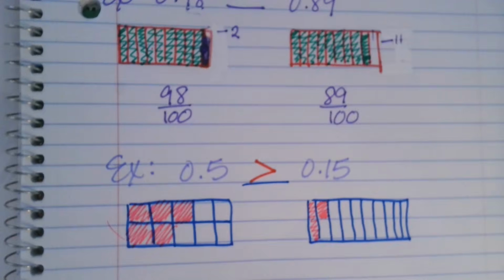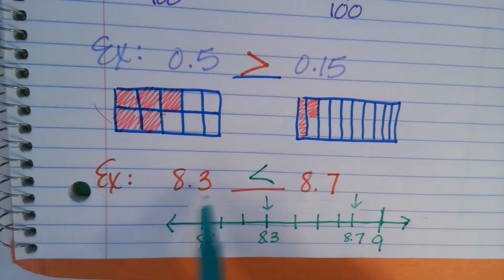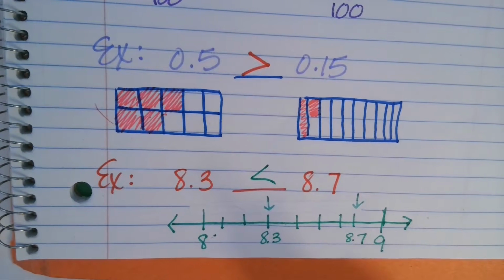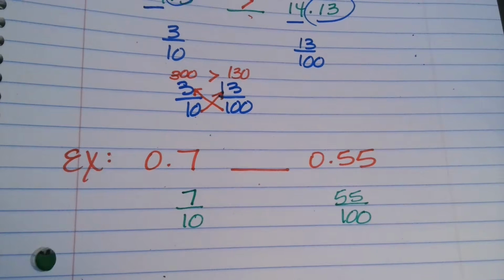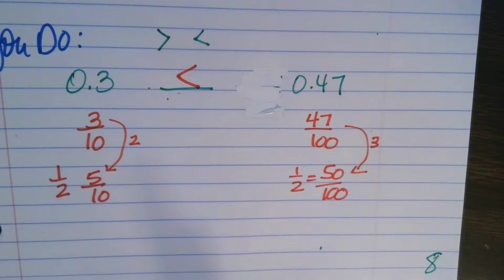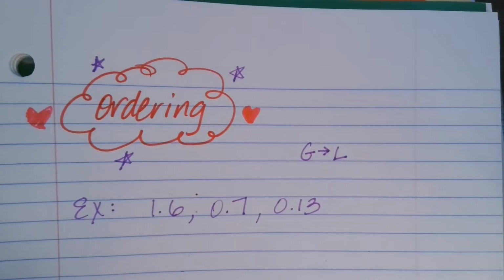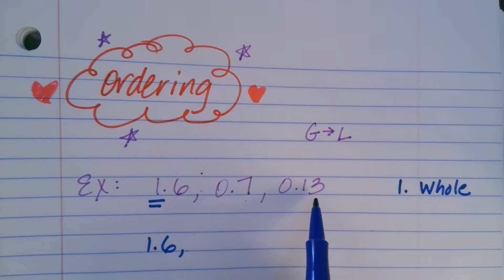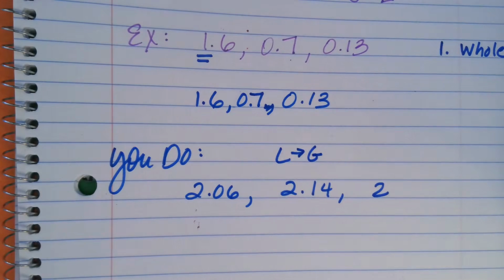4th Grade Compare and Order Decimals Part B